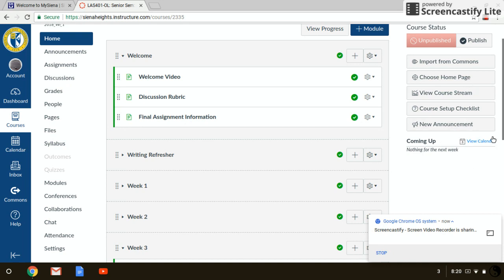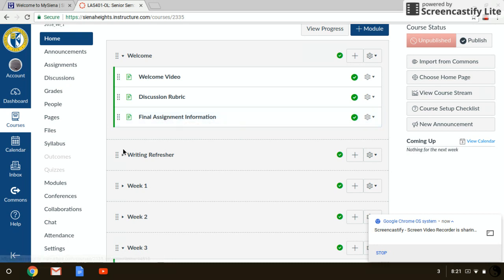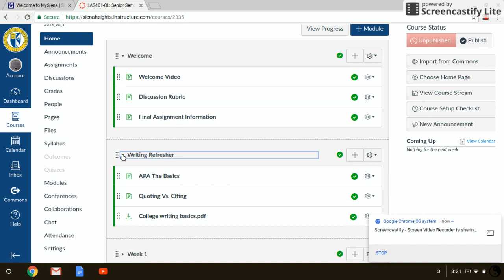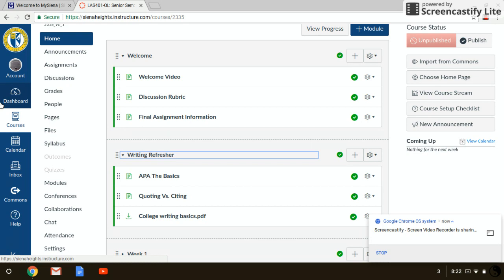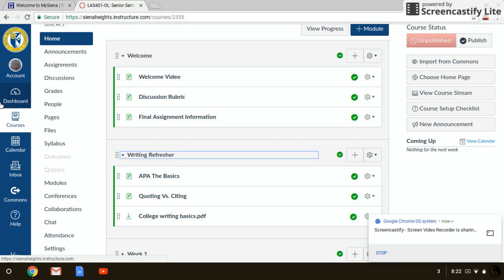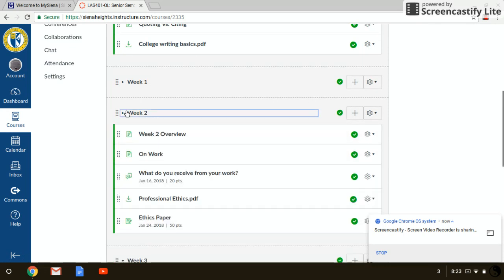Dec 28, 2017 8:26 AM